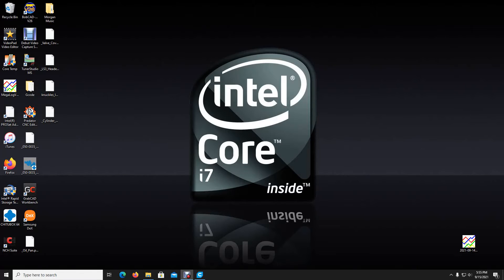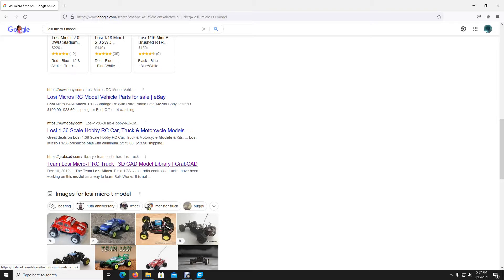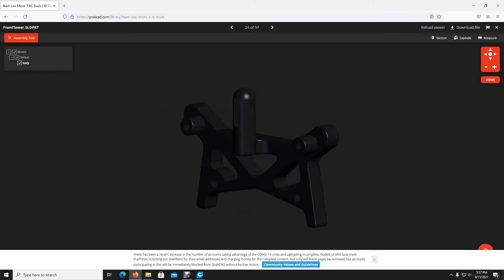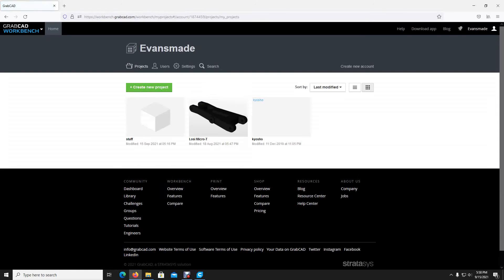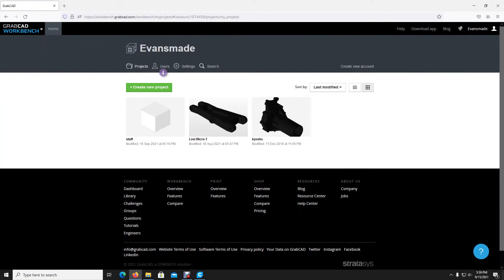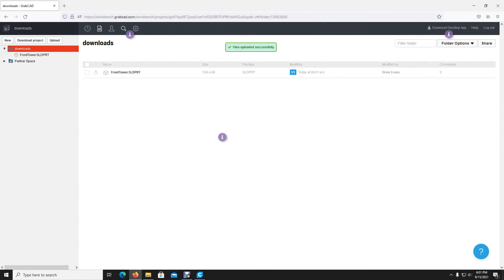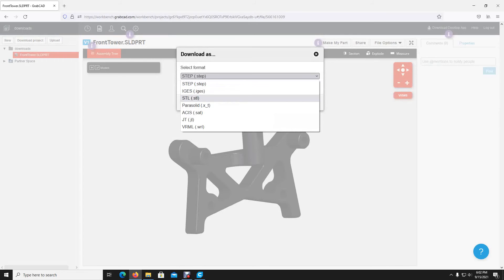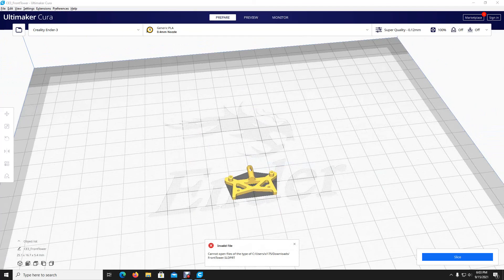Convert Files to .STL. The Easy Way For 3D Printing.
Easy quick way to convert .SLDPRT, .STEP, etc.  So you can print it.